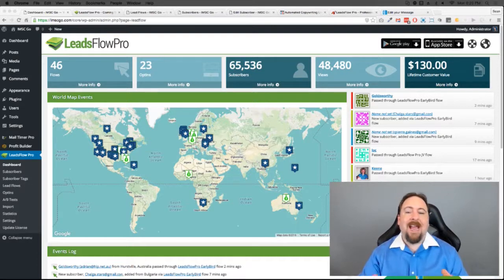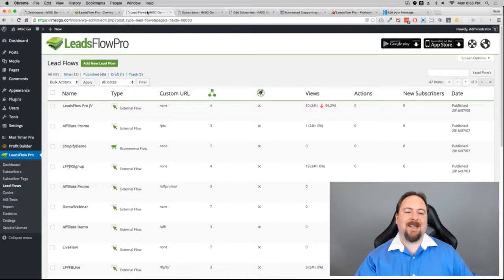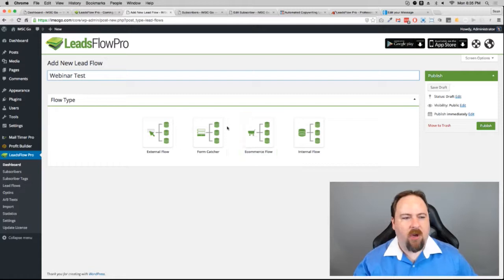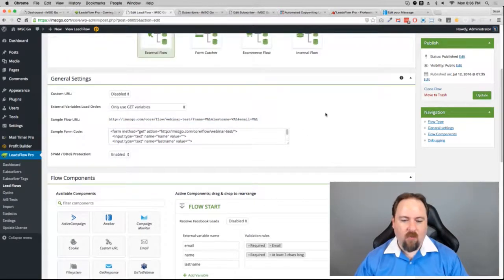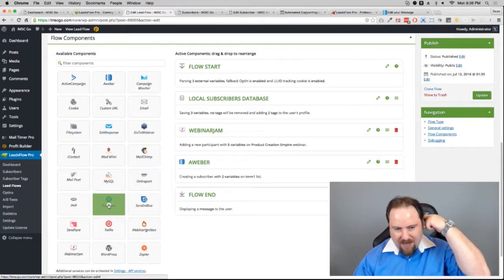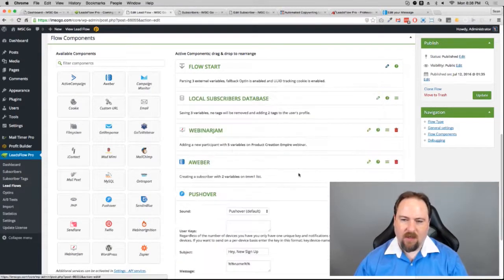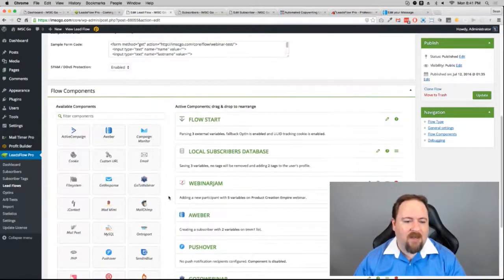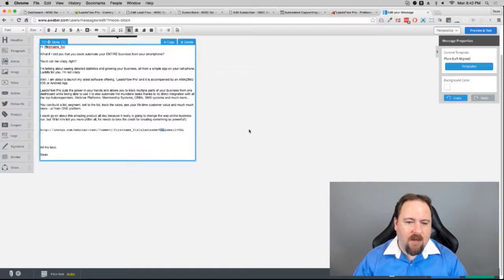Leads Flow Pro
Leads Flow Pro Review | Leads Flow Pro

Hey There,

What if I told you that you could track, tag and segment your website visitors based on their interest, behaviors, actions and more.

You could build a list of people that viewed a certain page on your website, or ONLY email people that have shown interest in a certain product and much more.

Oh, and you could do it all in REAL-TIME as those people visited your website.

You'd tell me I was crazy, right?

Well, that's what people said to Sean Donahoe when he started coming up with the idea for "LeadsFlow Pro", his latest software.

But Sean was persistent and started building a platform that as a business owner he WANTED (Not just something he thought would sell) but something that he knew would actually add value to his business and give him everything he needed under one roof.

From complex flow based actions to integrations with all the top tools you would ever want to use, LeadsFlow Pro has blown my mind multiple times whenever I find another use for it.

We all know the business with the most accurate data wins.

If you KNOW your numbers, you can leverage them to out-maneuver your competitors and scale quickly.

LeadsFlow Pro allows you to do that and SO much more...

... there's a reason it took Sean 18 months to build!

As an added bonus your will get the simplest methods for skyrocketing Facebook Ad success And Dive in to the most powerful niches for maximum profit potential.. And much more! please know We deliver these extra bonuses automatically for you.

Right now , I'm sharing with you a special Software that shows you how to get faster results using the LeadsFlow Pro. So take action today and... & Get Your FREE BONUS!

Chris